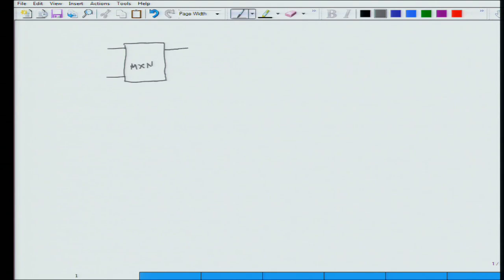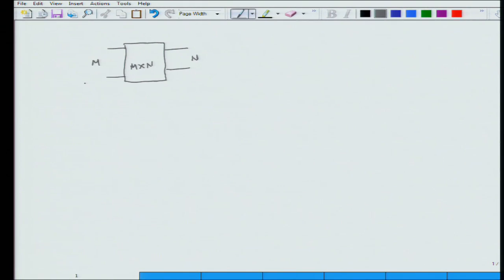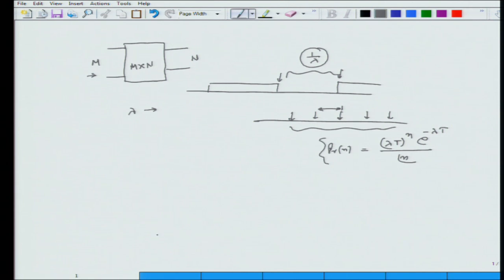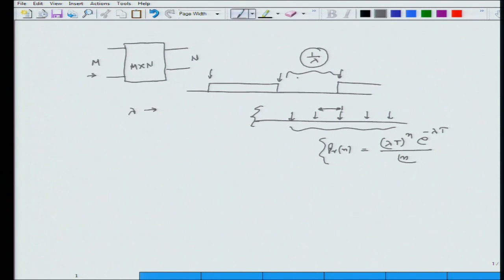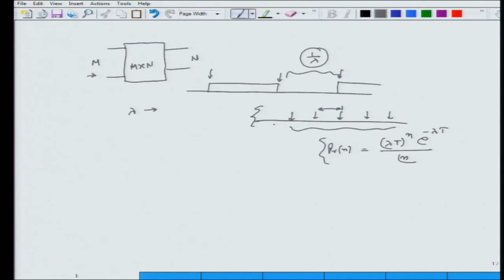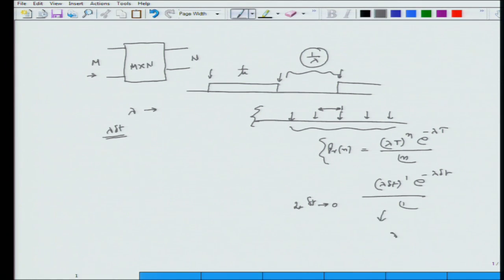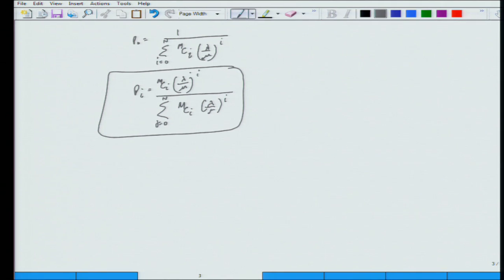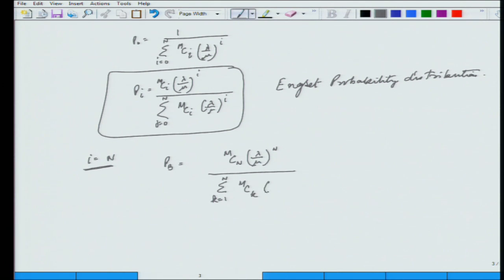Mod-01 Lec-04 Digital Switching